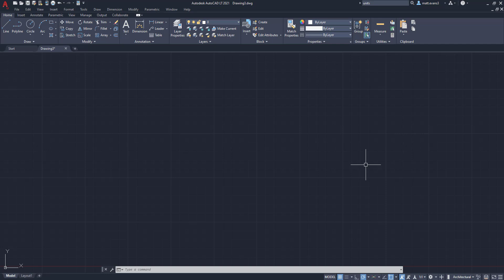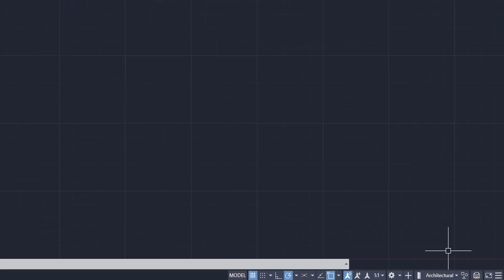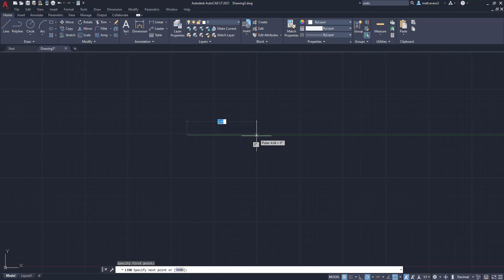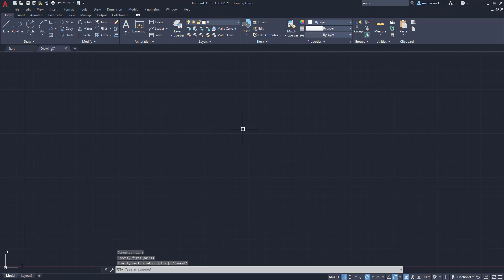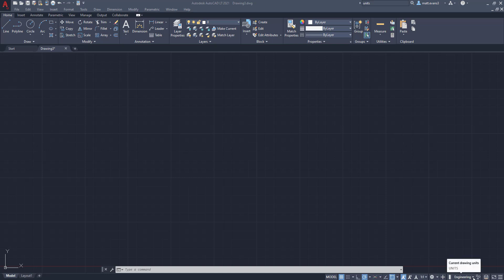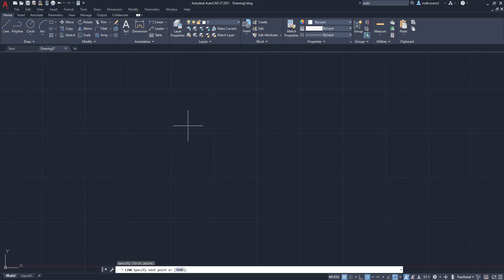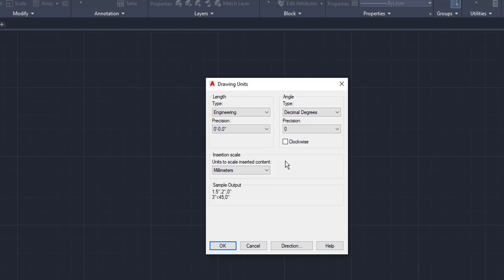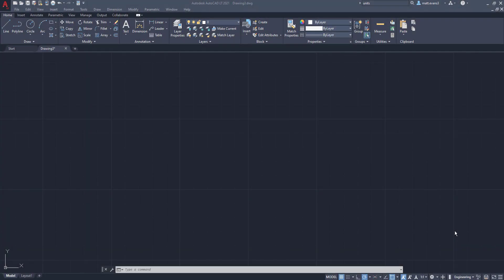How to CHANGE UNITS - AUTOCAD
Hi All,

In this AutoCAD tutorial we will go over how to change the units in your AutoCAD drawing. This fairly simple tutorial will go over all 5 selectable units and go through 3 examples for unit selection.